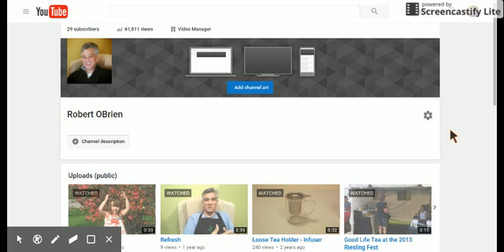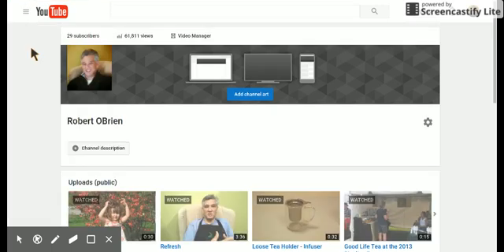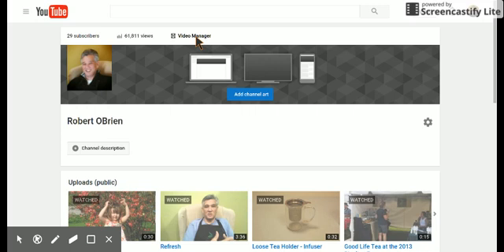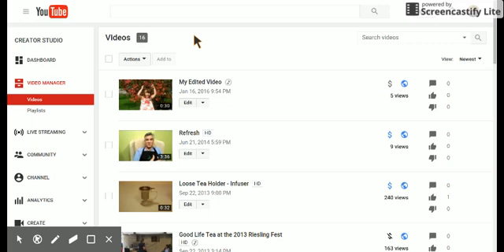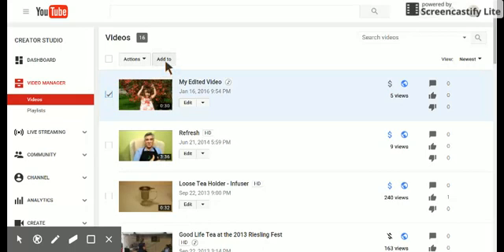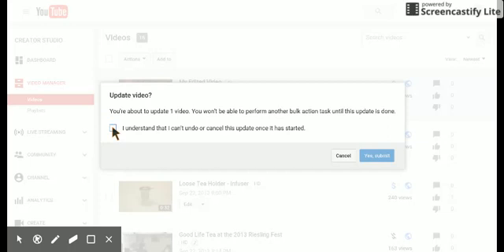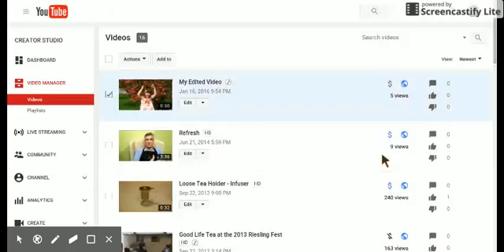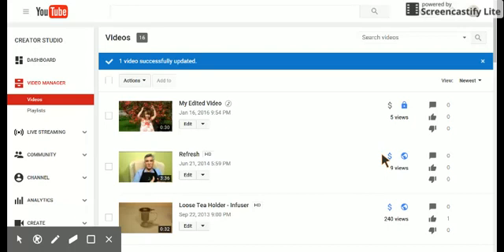How To Make a YouTube Video Private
How to make a YouTube video private.  By default all YouTube videos are public which means anyone can see it.  But you might not want to share your video with the world. Then follow these simple directions and change the setting from public to private viewing